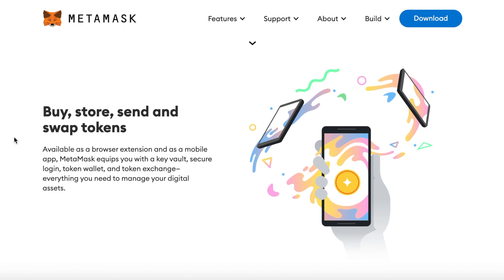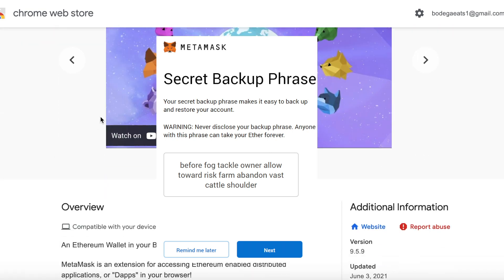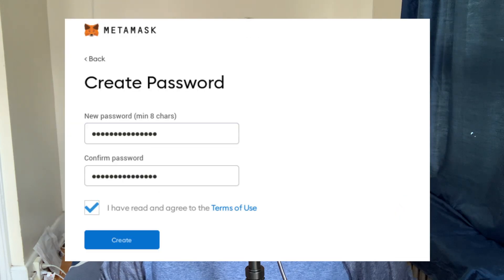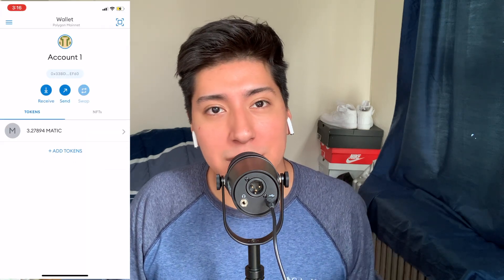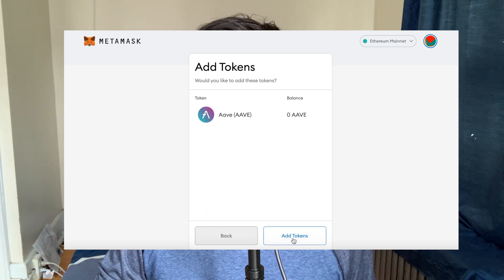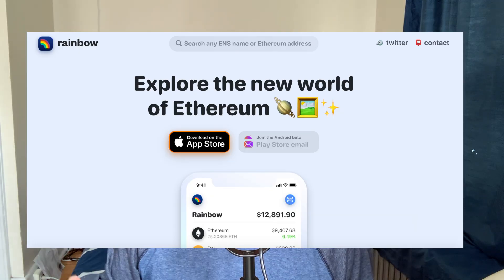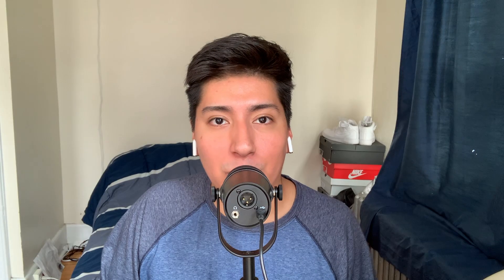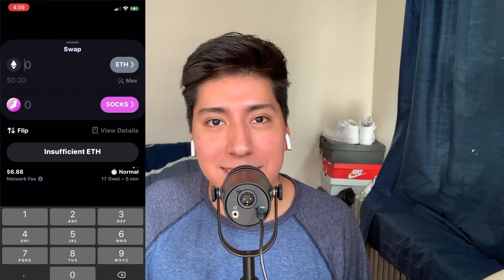Best Ethereum Wallets For Beginners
I know that for many people that are new to crypto, it can be very complicated to understand why there are so many wallets out there to interact with popular DeFi/NFT or other blockchain platforms on the Ethereum network.

The great news is that there are two wallets that I want to show you guys where you can interact with many blockchain platforms on Ethereum!

🍔What do you guys think about Rainbow and Meta-Mask? LMK in the comments!

0:00 Intro
1:01What is Metamask and its unique features
3:01 Setting up Metakmask wallet for google chrome
4:11 How to send Ethereum to Metamask from Coinbase Pro (Walkthrough)
5:04 Rainbow wallet and its unique features
6:15 Suggestions for improving Rainbow app
6:58 Setting up Rainbow wallet
7:46 Opinion and outro